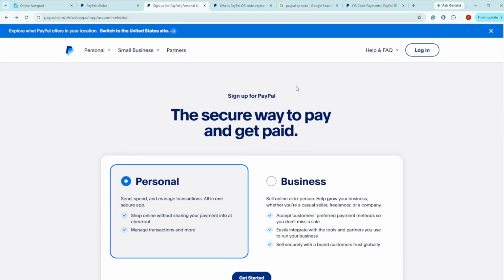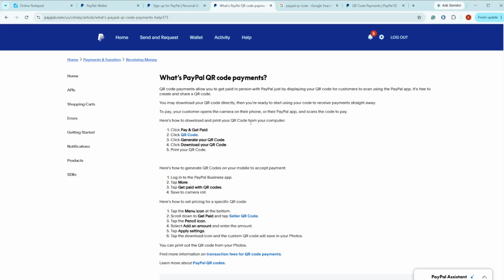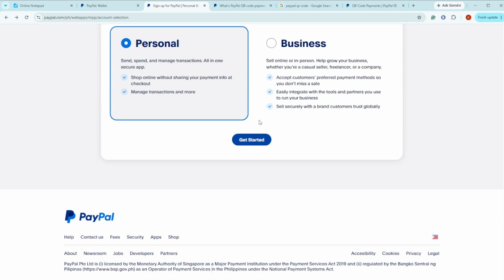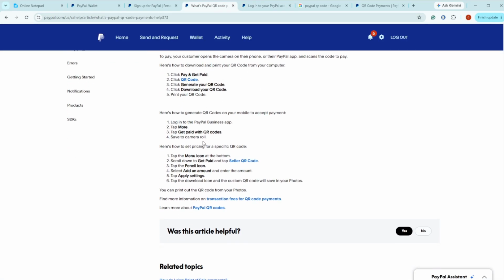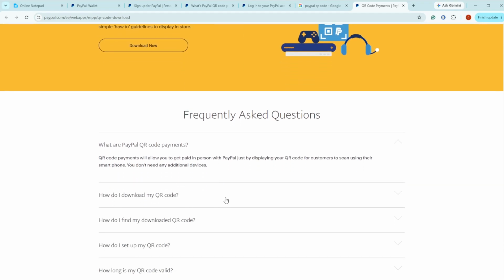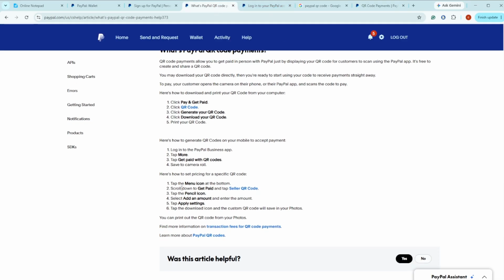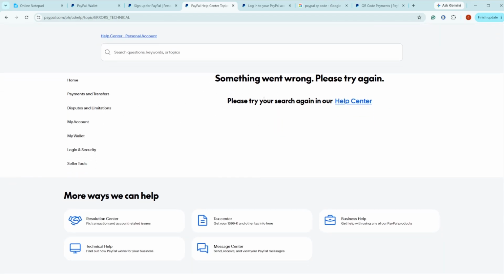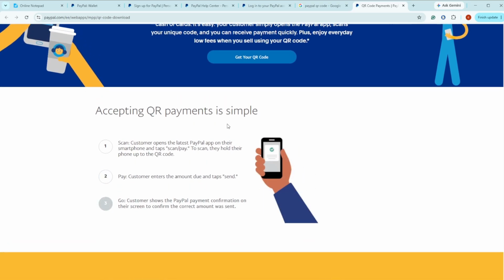How to Scan a PayPal QR Code Easily 2026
In this video, I have shown How to Scan a PayPal QR Code Easily 2026.

This step-by-step tutorial demonstrates how to cleanly line up, capture, and process contactless touch-free payments inside your digital wallet using PayPal’s updated 2026 native mobile scanning core and smart camera interface layer. Pulling off seamless checkouts at local retail markets, small business food carts, or checking out at active desktop screens shouldn't mean coping with lagging focus brackets, awkward misreads, or manual transaction typing. We break down the complete scan-to-pay routing pipeline—covering everything from triggering your device's native camera permissions to centering physical codes within interactive grid brackets, deploying fallback standard camera applications, selecting secure funding streams, and instantly completing your purchase completely effortlessly.

You will learn:

* How PayPal's updated 2026 point-of-sale architecture handles native high-resolution vector scanning strings natively
* Navigating the primary mobile app interface to instantly initialize the centralized Scan-to-Pay console smoothly
* Granting secure device hardware access parameters to link your smartphone camera with your wallet layer safely
* Adjusting horizontal angles and distance rules to cleanly snap codes even in busy retail lighting conditions natively
* Executing standard payment actions—including altering custom tip configurations and switching backup debit or credit sources safely
* Best practices for presenting real-time transaction receipt confirmations to merchants to confirm a successful transfer cleanly

Timestamps:

* 0:00 – Introduction
* 0:15 – Opening Your Smartphone, Launching the Latest PayPal Application, and Reviewing Your Home Feed Grid Natively
* 0:35 – Moving to the Top Right Corner Layout and Tapping the Centralized 'QR Code' Floating Icon Safely
* 0:55 – Monitoring the Screen as the App Prompts for Hardware Permissions and Selecting 'Allow Camera Access' Natively
* 1:15 – Pointing Your Phone Lens Directly toward the Printed or Digital Merchant QR Code Matrix safely
* 1:35 – Steadying Your Hand to Let the Digital Focus Box Auto-Detect the Code and Fire the Secure Redirection Script smoothly
* 1:55 – Reviewing the Instantly Pre-Filled Checkout Frame to Verify the Correct Payee Identity and Business Brand Natively
* 2:10 – Typing Your Target Checkout Dollar Amount and Tapping Next to Review Selected Funding Cards safely
* 2:25 – Swiping Through Your Digital Wallet Rows to Pick Your Preferred Default Funding Asset smoothly
* 2:40 – Tapping the Primary Blue 'Send' Action Command Key to Securely Authorize and Route the Funds Natively
* 2:50 – Verifying the Success Screen Overlay to Show the Retailer Your Completed Digital Transaction Stamp Safely
* 2:55 – End